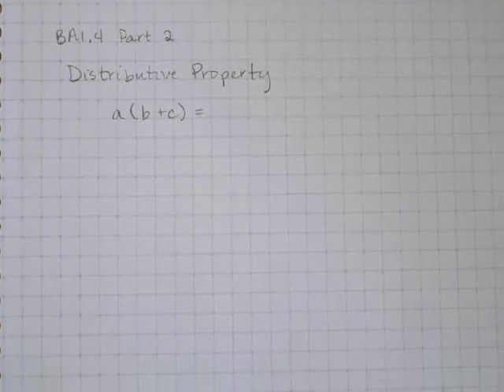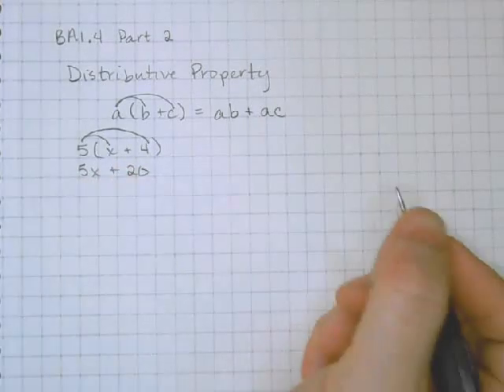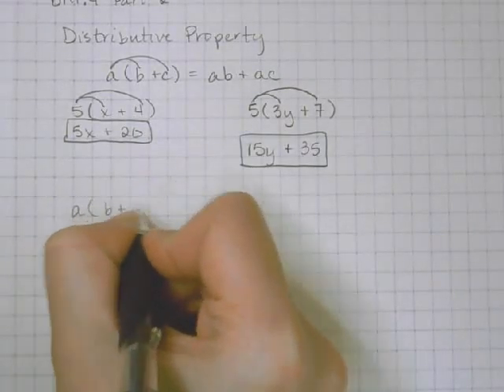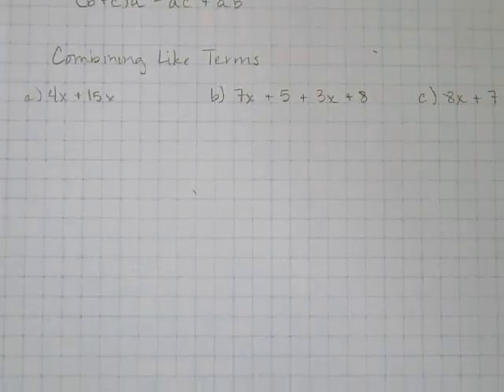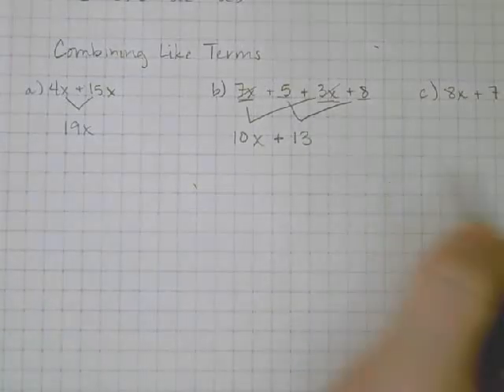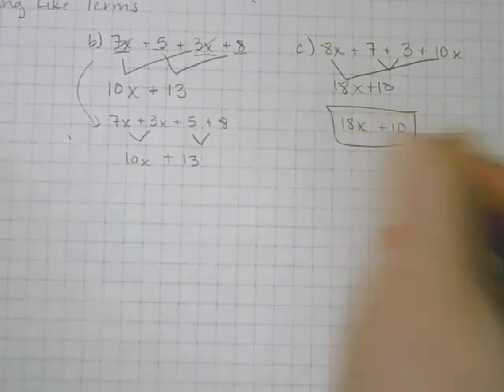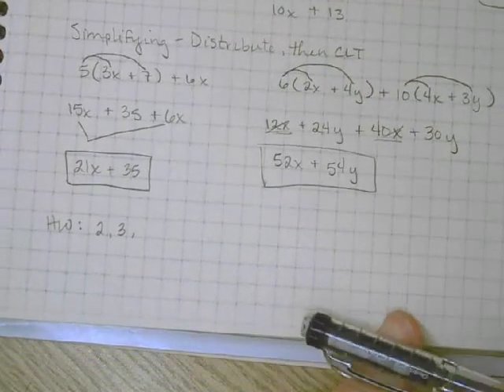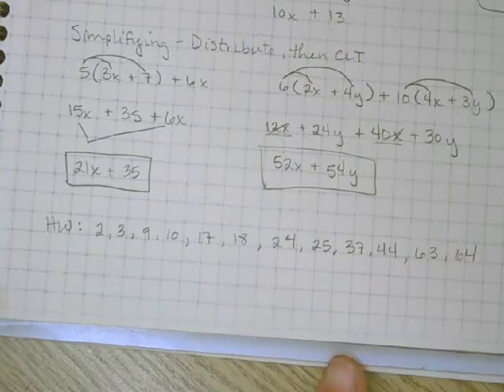BA1 4B Distributive Property and Simplifying